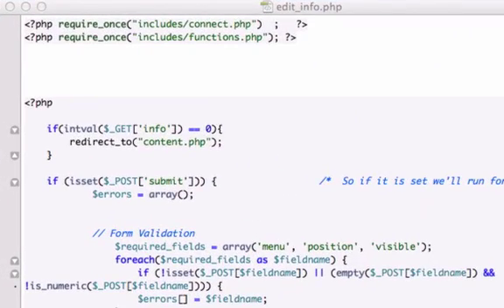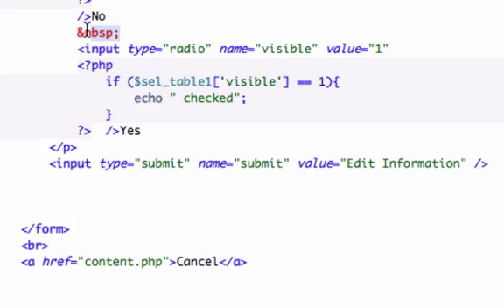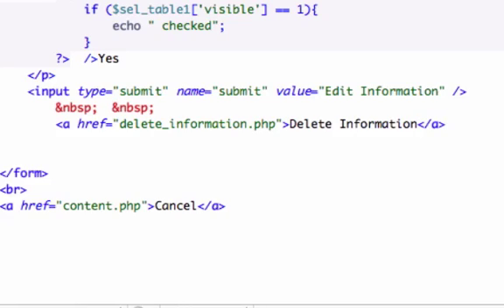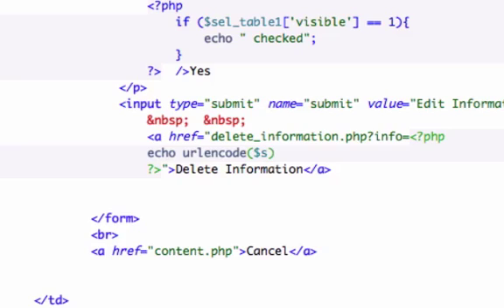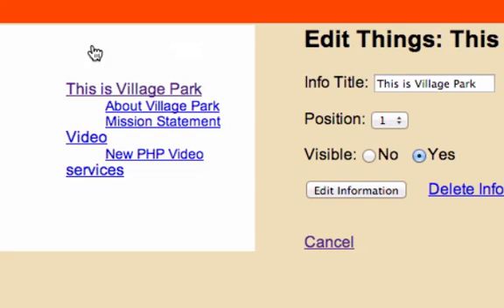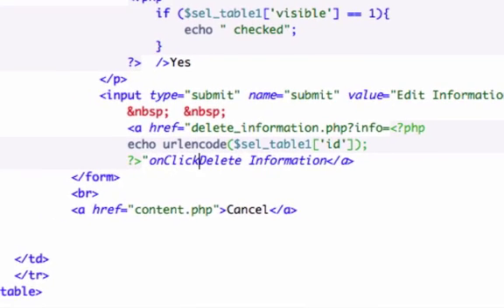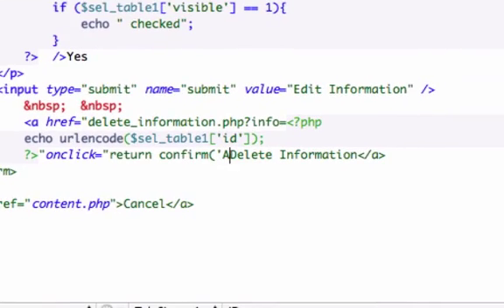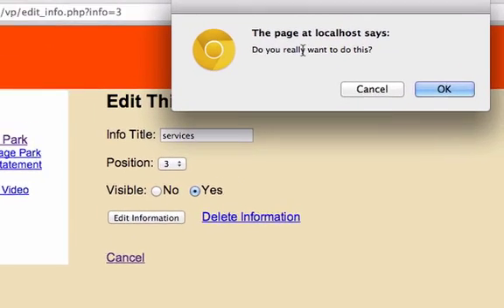Building a CMS with PHP part 76 - Javascript Security